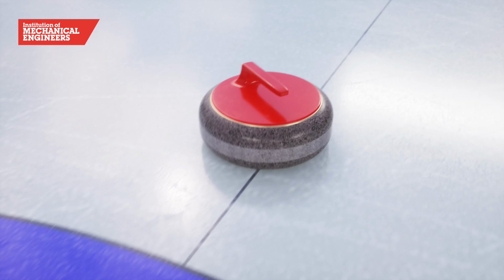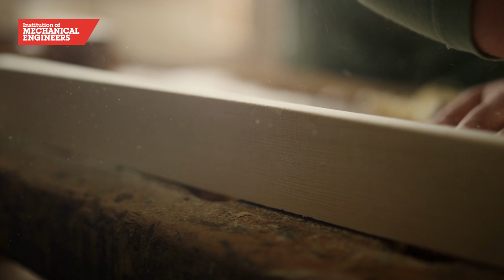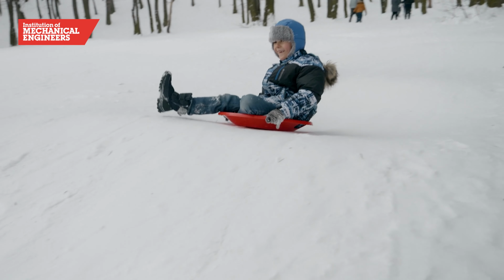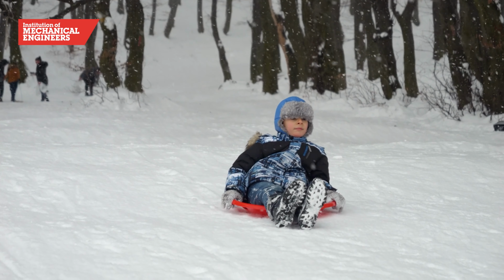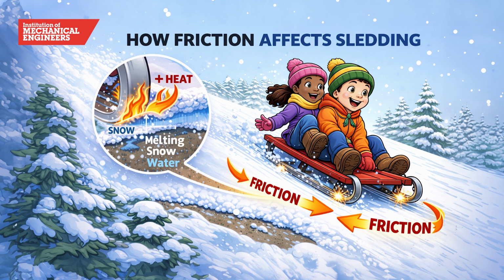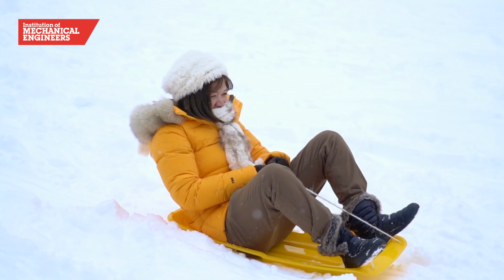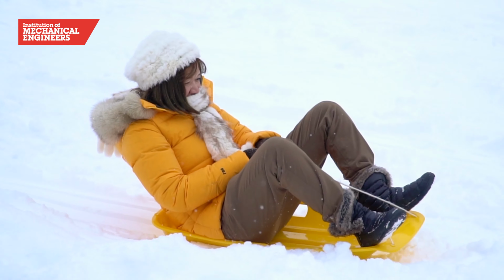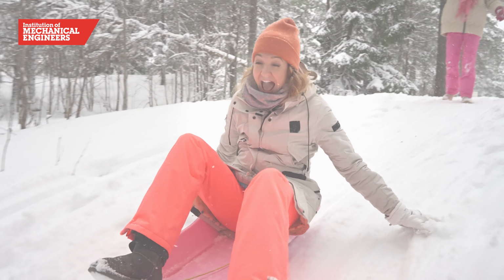The Slippery Sled Engineering Challenge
Overview: This educational video introduces primary school students (Key Stage 2) to the world of engineering through the "Slippery Sled" experiment. The activity focuses on the concept of friction and how it influences the way objects move across different surfaces.

Key Content & Demonstrations
• Defining Friction: The video explains friction as a force that acts between surfaces, either opposing motion or helping objects "grip".
• The Sled Challenge: Students are tasked with building a small sled capable of carrying a 1kg load (a bag of rice). The goal is to select materials for the bottom of the sled that create the most friction, keeping the sled on a ramp for the longest time as it is tilted.
• Scientific Testing: The video demonstrates how to perform a "Pull Test" using a force meter to measure friction on a flat surface before moving to the ramp.
• Real-World Engineering: It connects the experiment to real-life tribology (the study of friction, wear, and lubrication), explaining why sleds move faster on a thin layer of melted water.
Learning Outcomes

The video encourages viewers to work in groups, share ideas, and think like engineers by identifying which materials increase or decrease friction to solve a specific problem